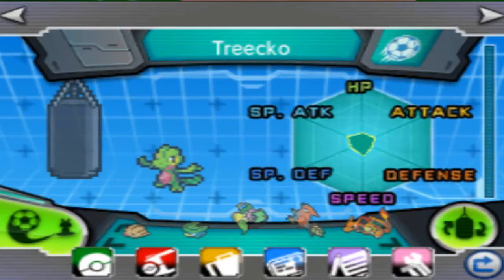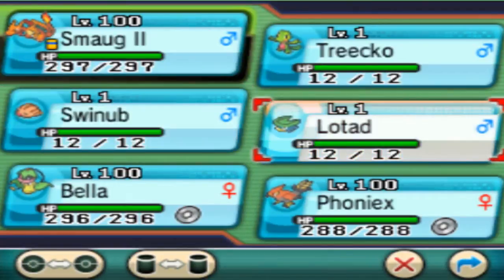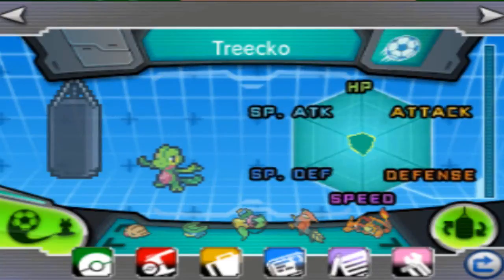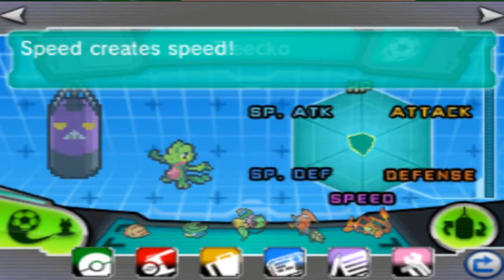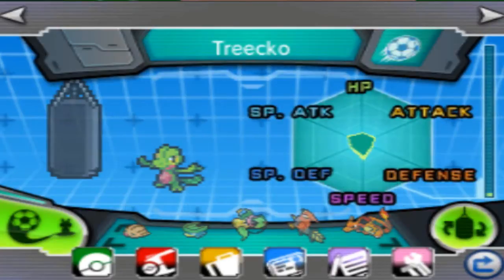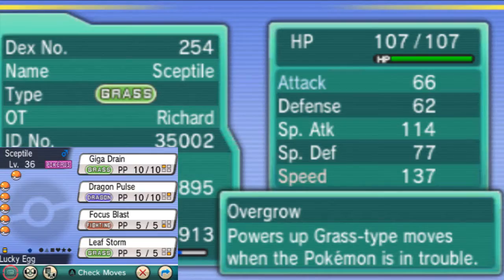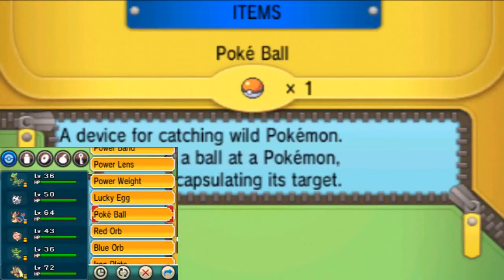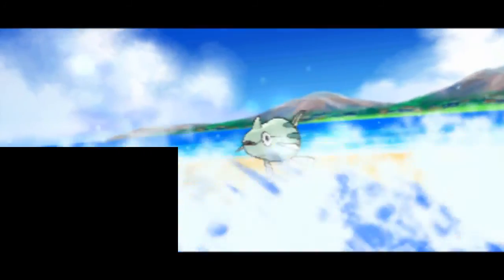How To EV Train Competitive Pokemon In Omega Ruby & Alpha Sapphire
Hello everyone and welcome to the next part of how to Breed and EV Train Competitive Pokemon. Today we are doing the EV Training portion of this two part video!